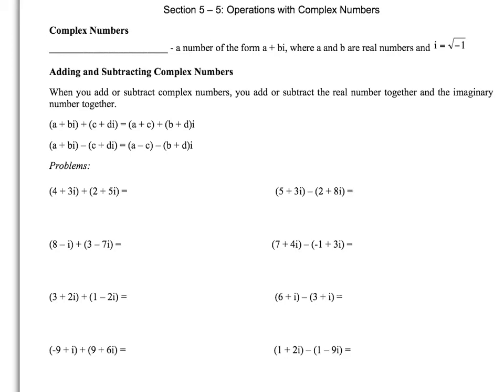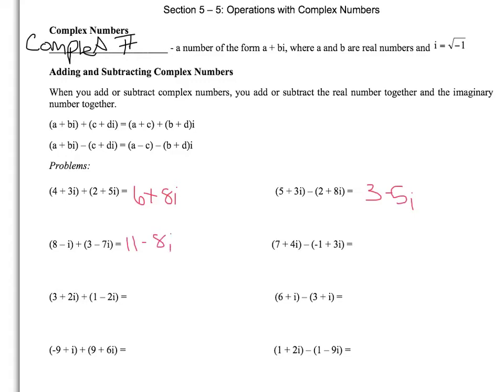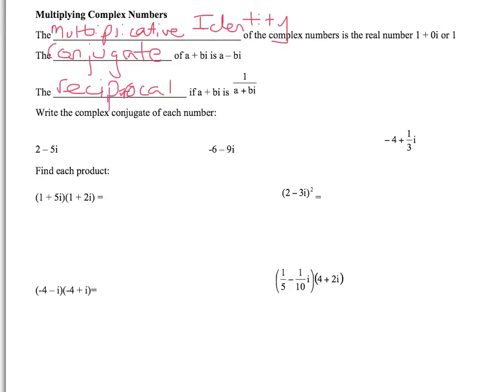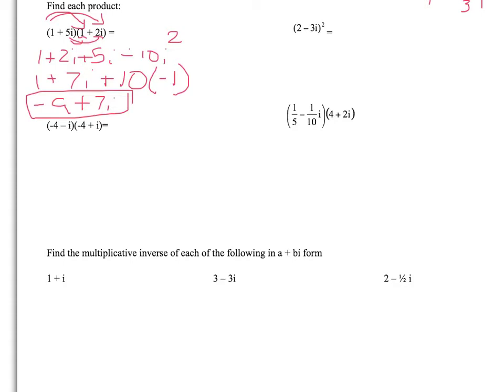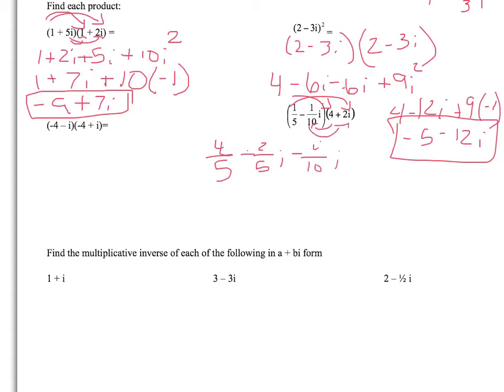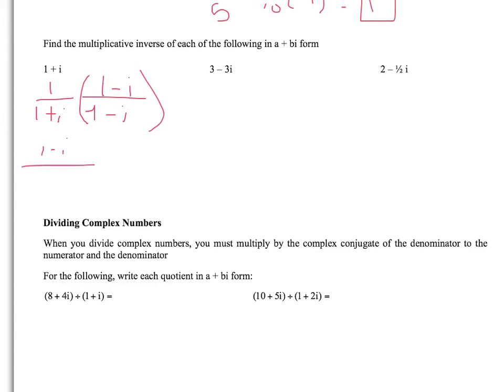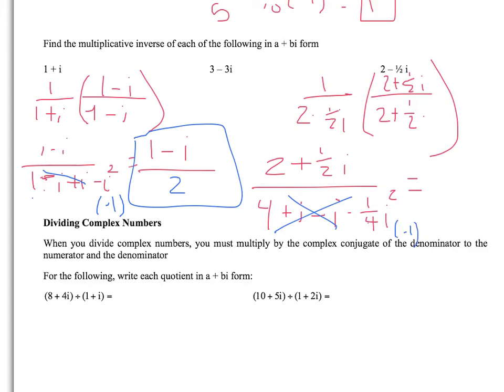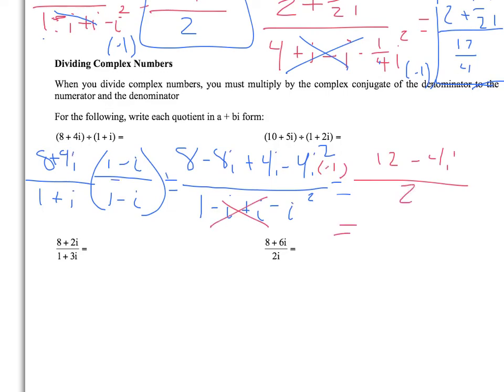operations with complex numbers